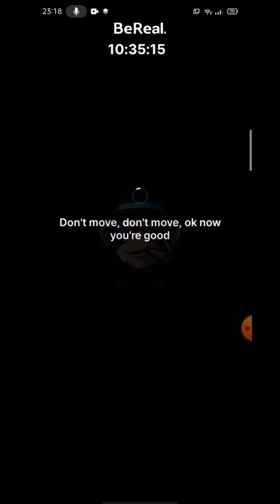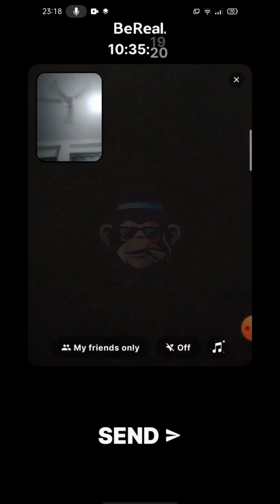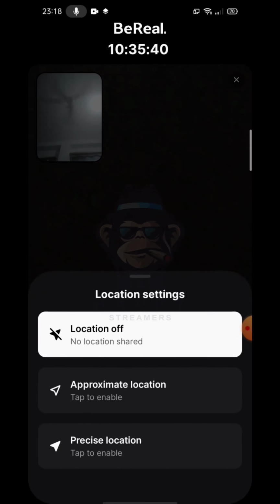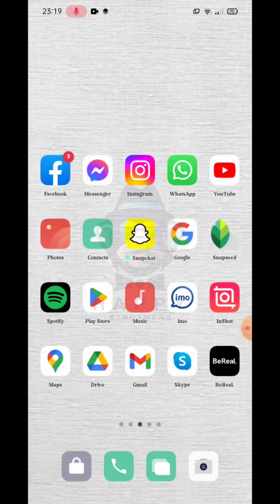How to Add Location on BeReal 2025 : Easy Step-by-Step Guide 2025 [New Method]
In this tutorial video, we will show you how to add a location on BeReal, the popular social media platform. Adding a location to your posts can help your friends and followers know where you are or where your photos and videos were taken. Whether you're exploring a new city, attending an event, or simply want to share your favorite local spot, BeReal makes it easy to include location information.

Follow along as we demonstrate the process step-by-step, from accessing the BeReal app to adding the location to your post. We will also discuss the benefits of including location tags and how they can enhance your social media experience.